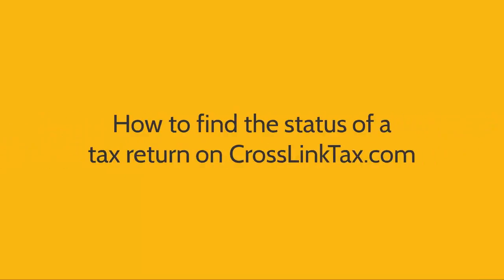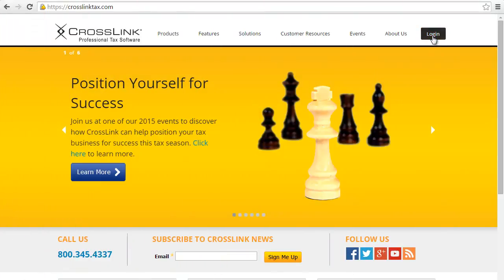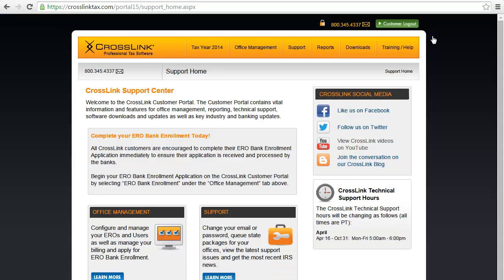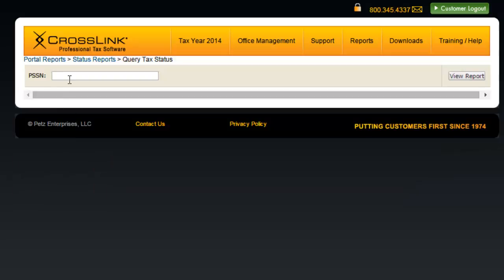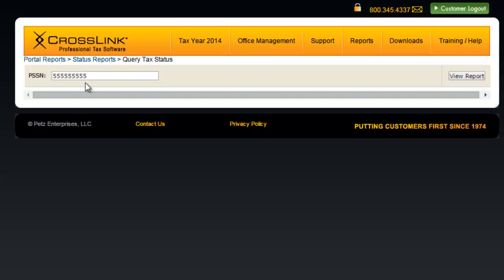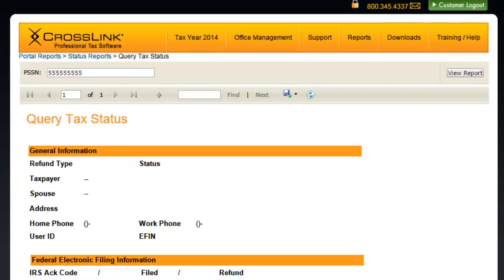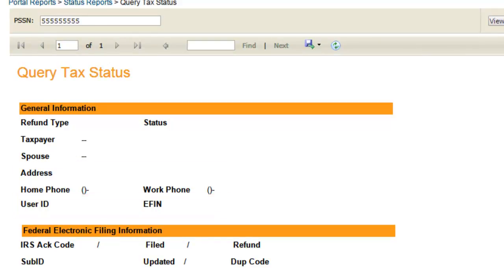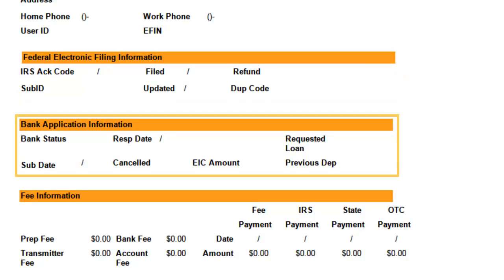Looking Up a Tax Return's Status - CrossLink Professional Tax Software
This training video explains how to look up a tax return status in CrossLink 1040 Professional Tax Software. Be sure to follow CrossLink on Facebook, Twitter and read our blog for tax news, software tips, support messages and more.

CrossLinkTax.blogspot.com